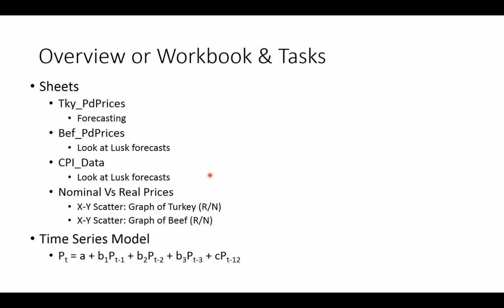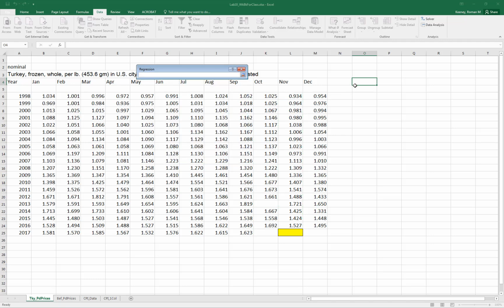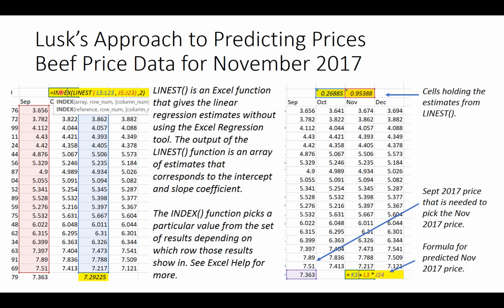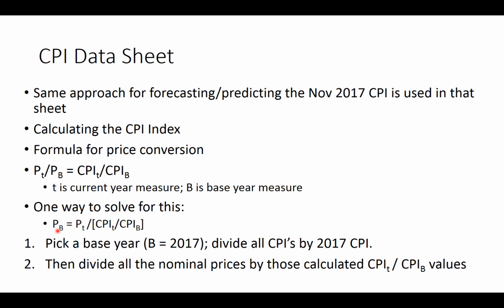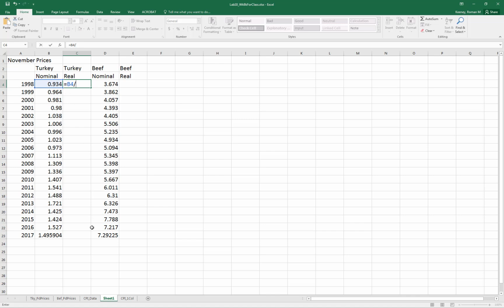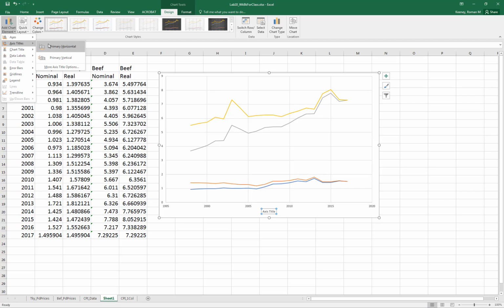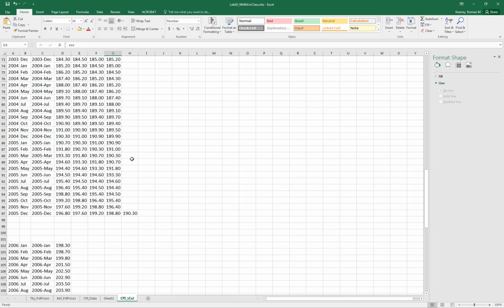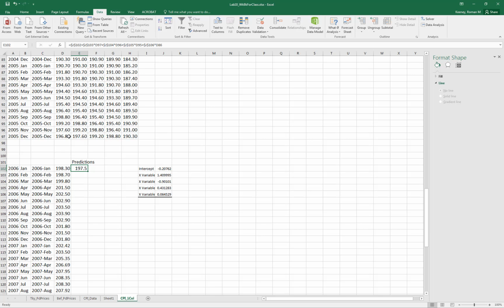AGEC 305 - Lab 10